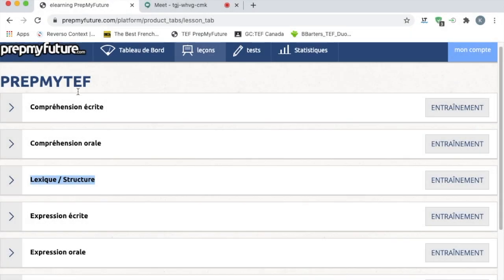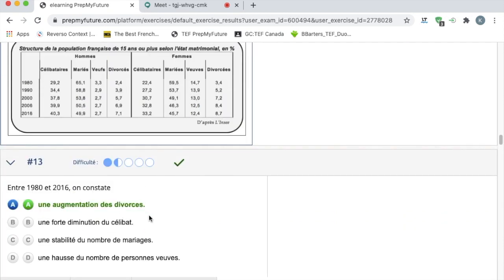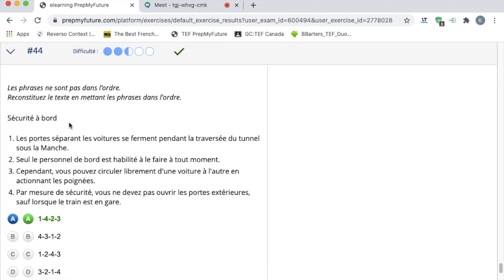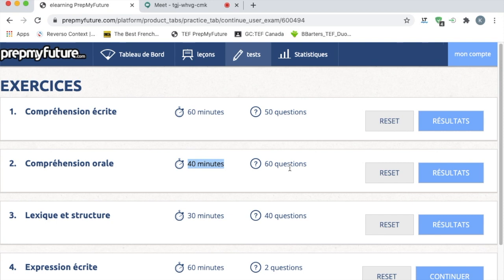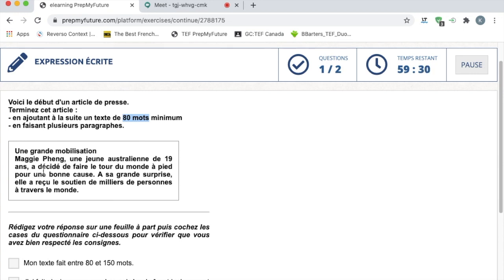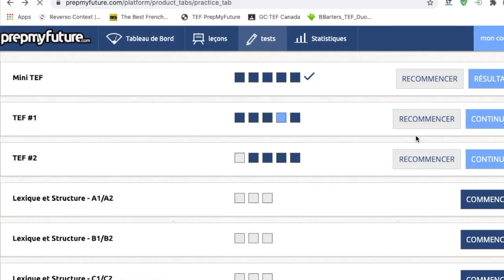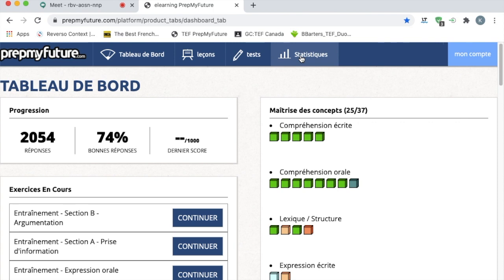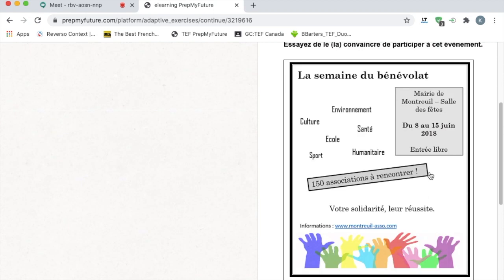TEF Canada Exam Structure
Fast-track your Canadian immigration dream with BBarters' specialized online French courses for the TEF and TCF Canada exams. Discover our proven 8-10 month preparation plan and start learning today

Best Textbooks for Reading, Listening, Writing, and Speaking parts:
Édito - Methode de Français A1
Édito - Methode de Français B1

Have Questions?